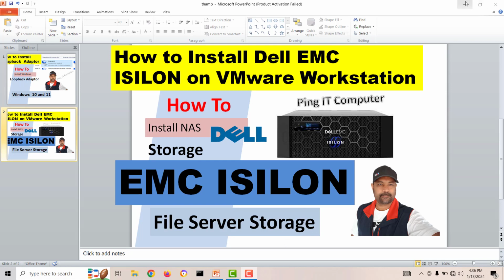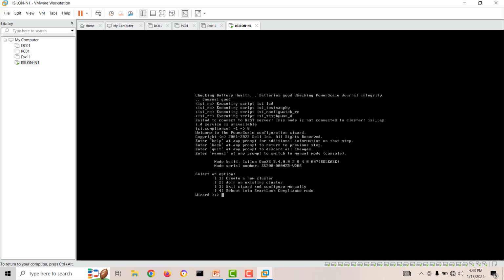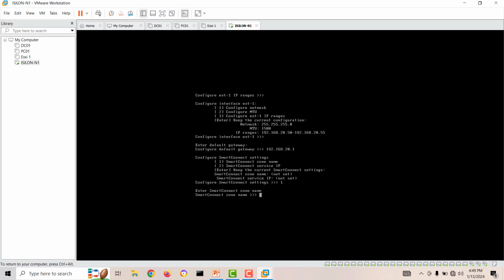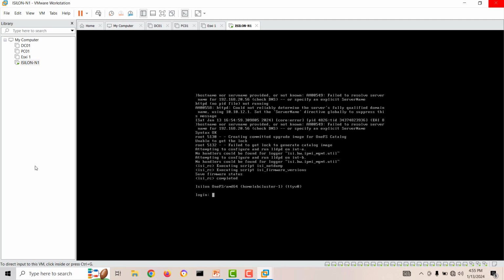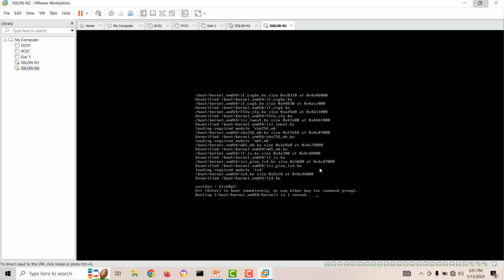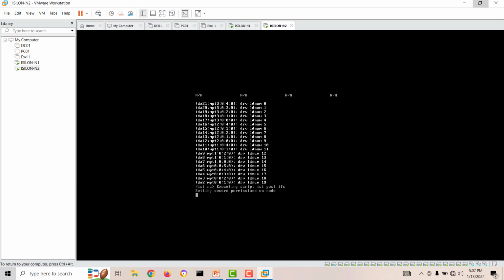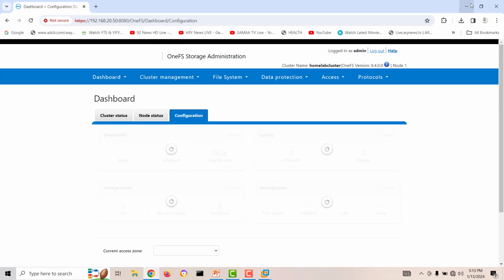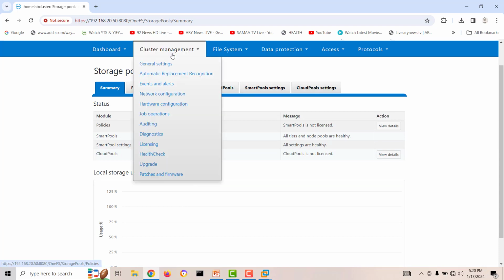How to install DELL EMC ISILON Power Scale storage on VMWare Workstation File Server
Isilon Simulator Installation and Configuration. OneFS version 9.4

DellEMC Isilon simulator install and config. OneFS version 9.4. VMware workstation version

how to install dell simulator ISILON
Dell emc storage
Dell Isilon virtual edition

Dell Isilon training step by step
Dell EMc power scale installation